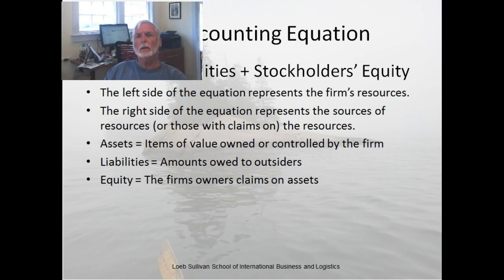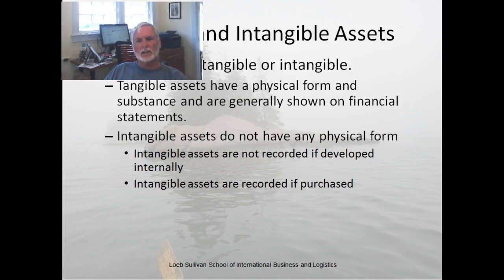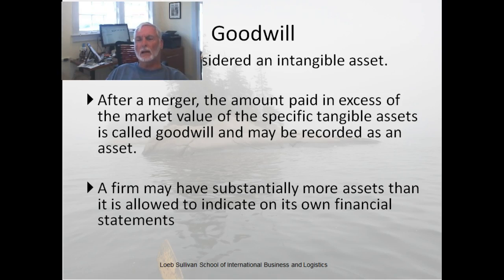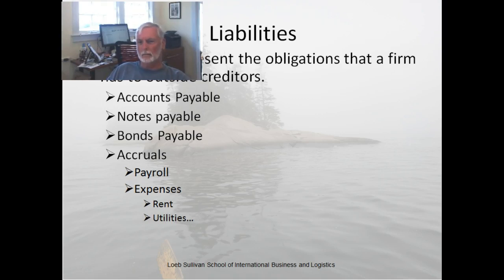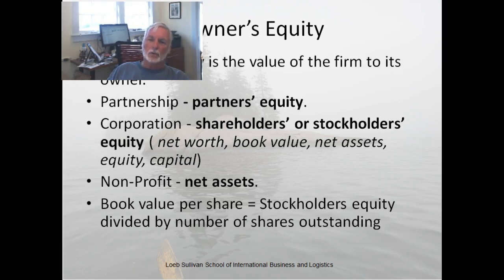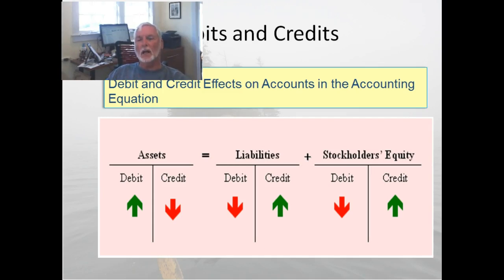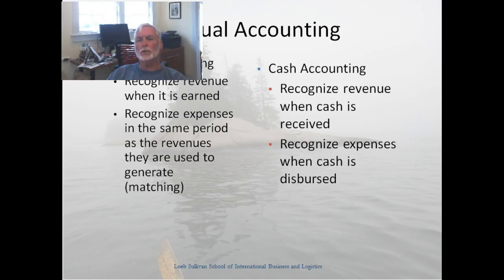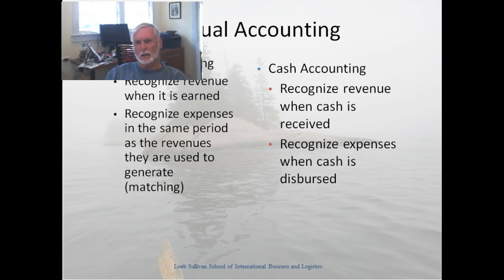BA542 Chapter 3 Part 2